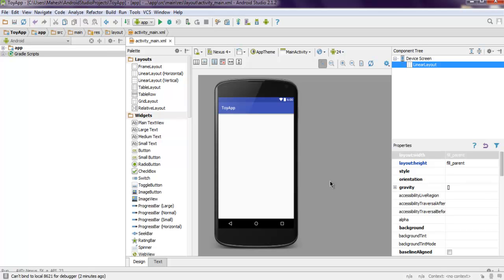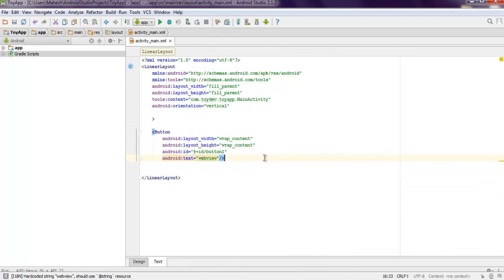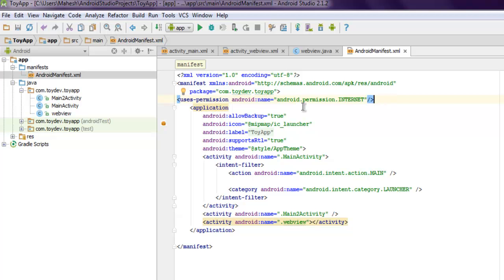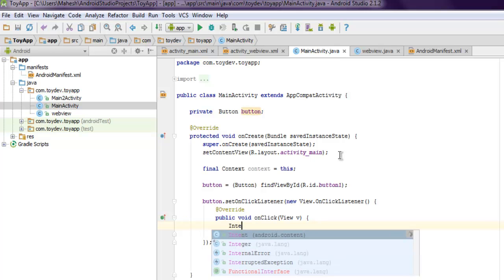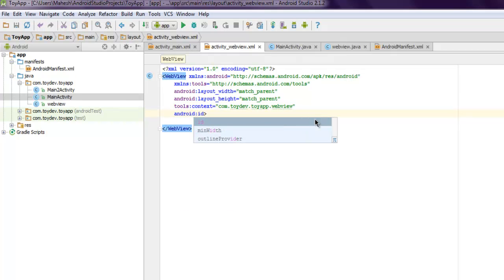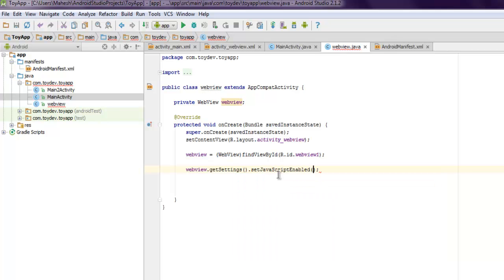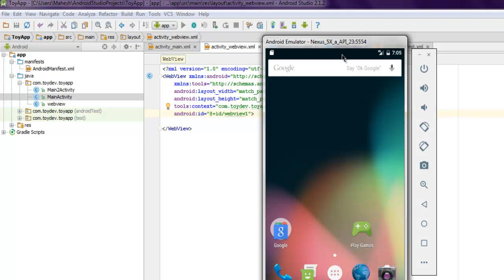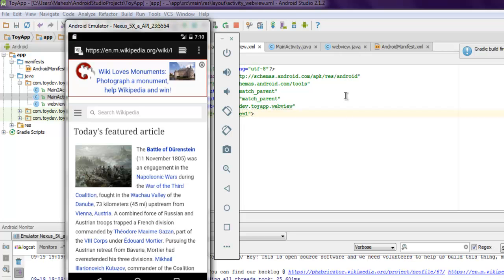Android WebView Example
Learn how to create WebView in Android.